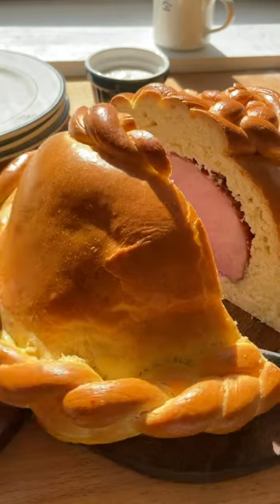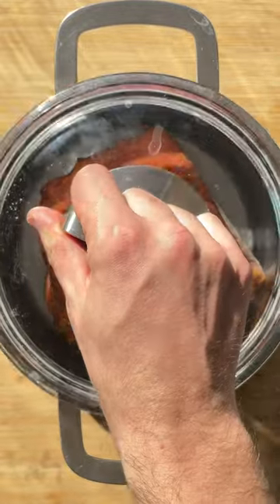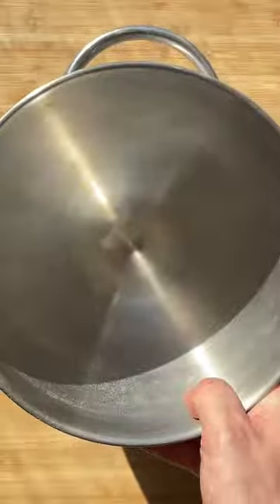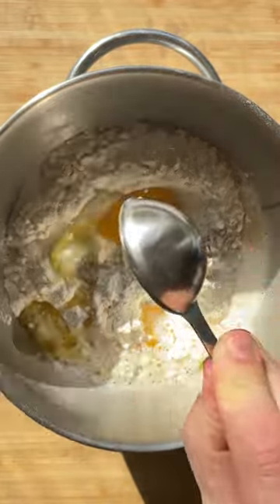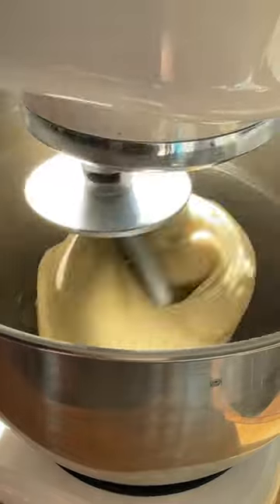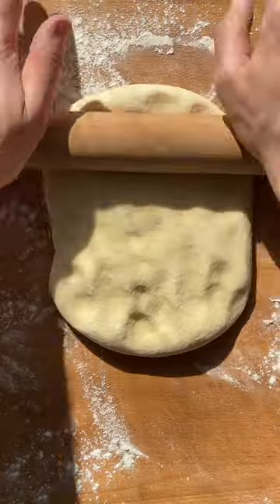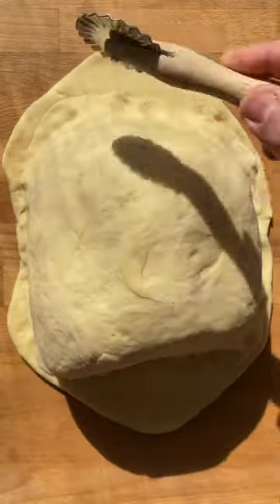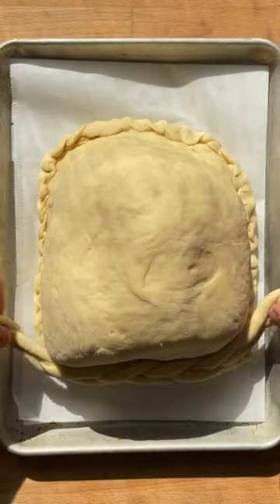Ham in Bread (Šunka v testu)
Ham in Bread is a delicious Easter classic recipe. The ham is wrapped in soft and fluffy homemade bread. The result is a show-stopping centerpiece.

In collaboration with Droga Dobrote.